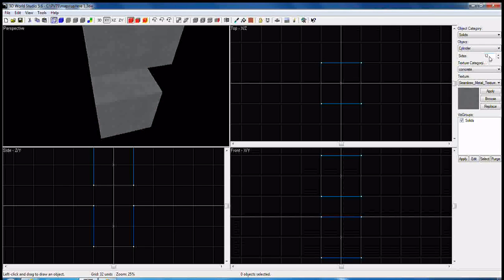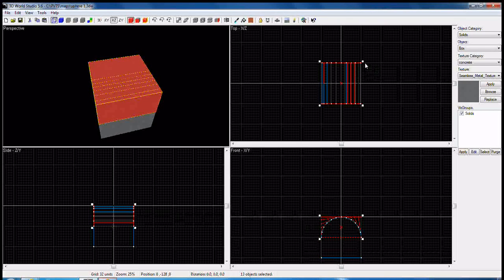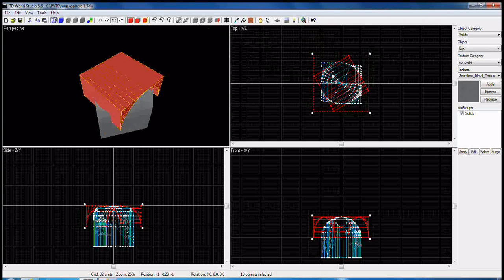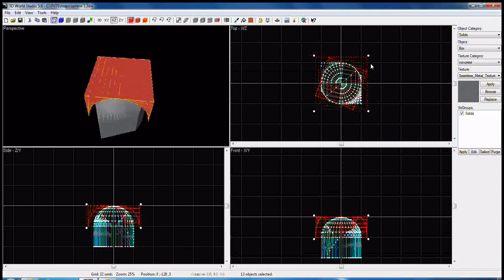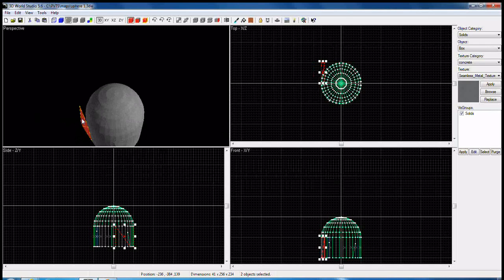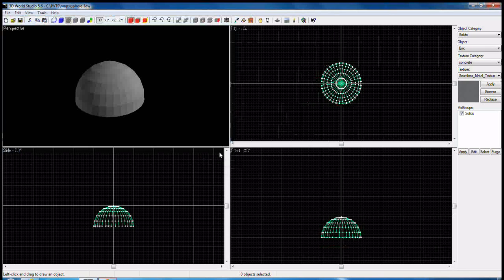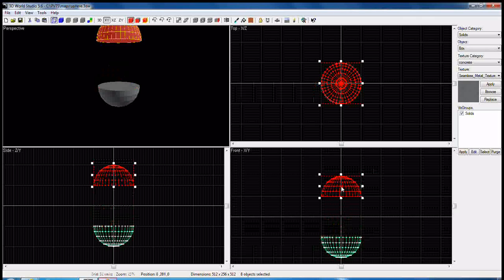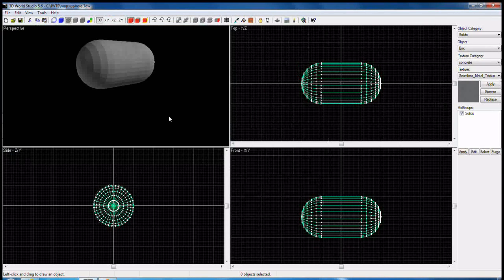Using 3DWS to make a sphere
How to make a sphere, ball, storage tank using 3D World Studio